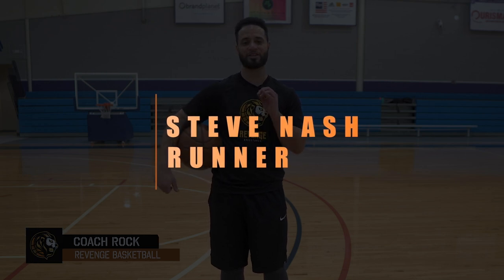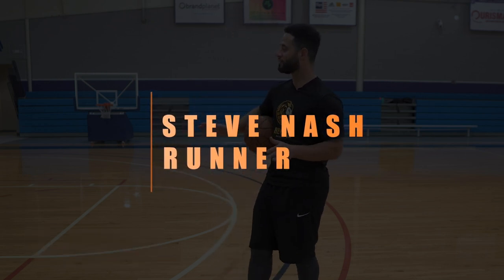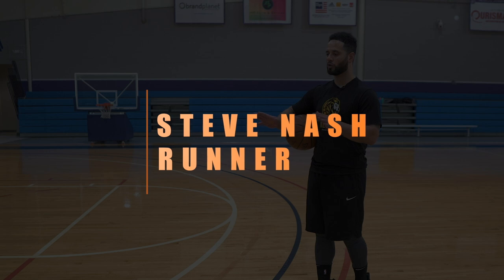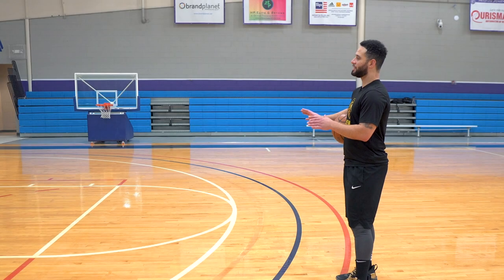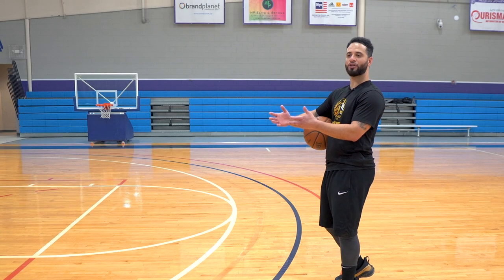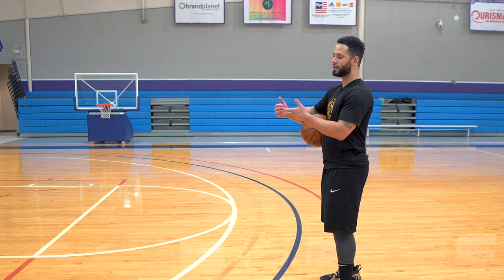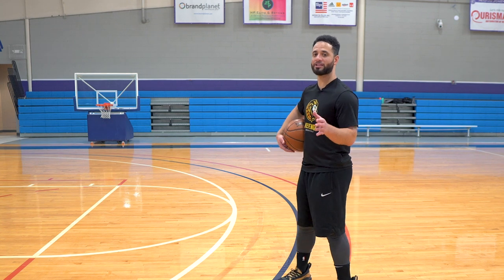Master One-Legged Runner To Finish Over Taller Defenders!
Master Steve Nash One-Legged Runner To Finish Over Taller Defenders! This is a shot that all guards should have in their game to be a better finisher in the lane.